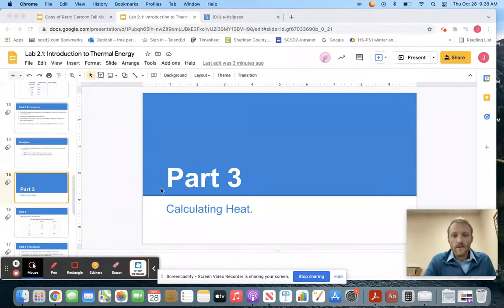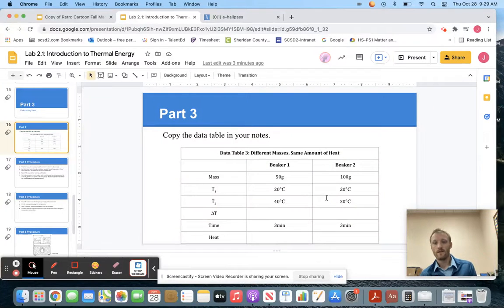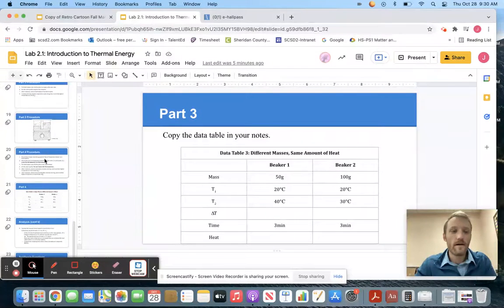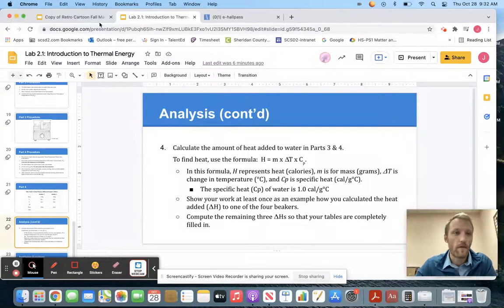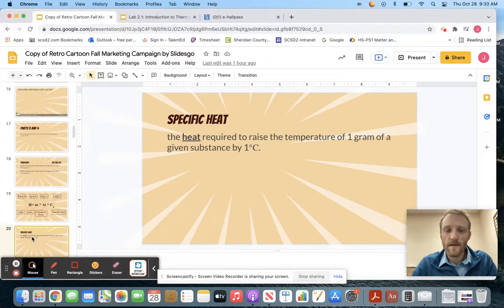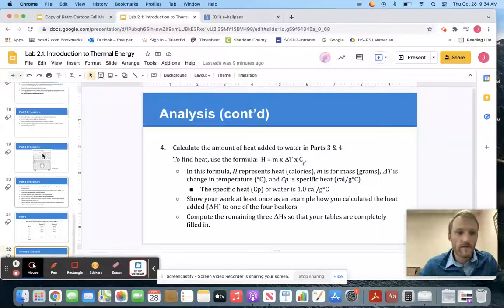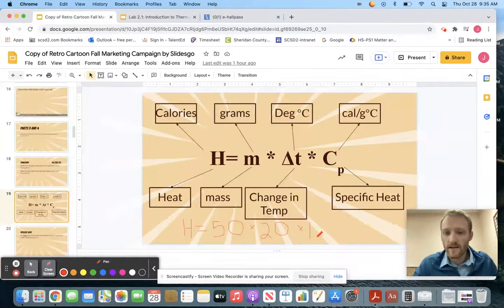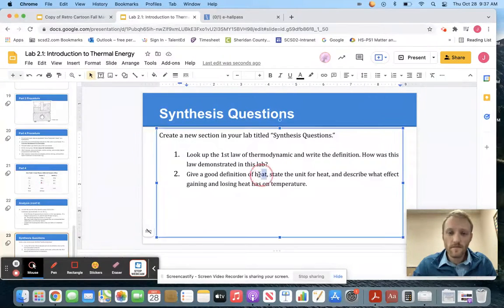2.1 Lab, Part 3 & 4